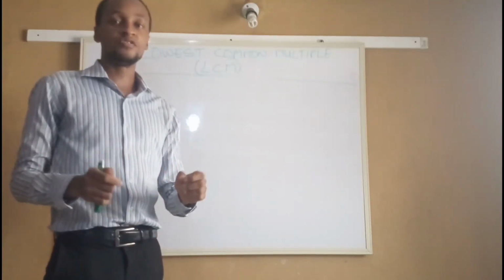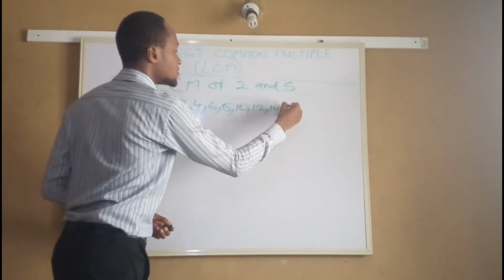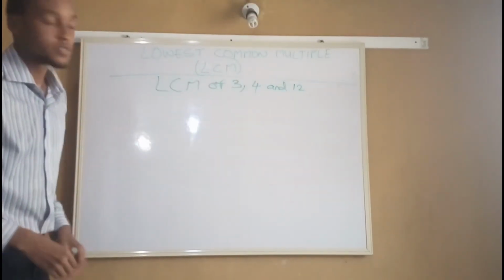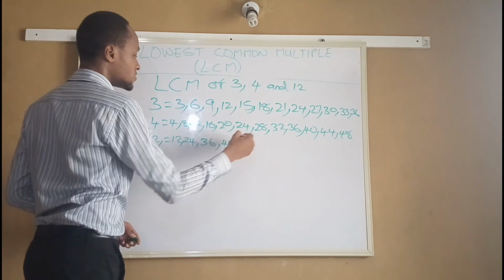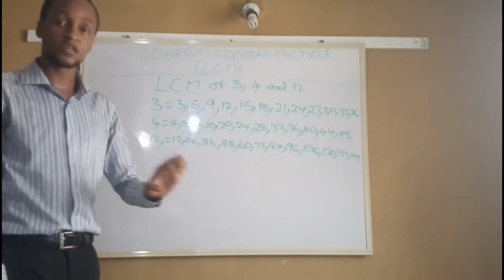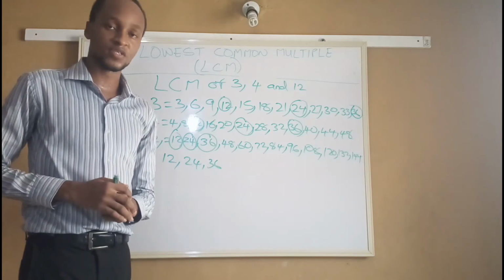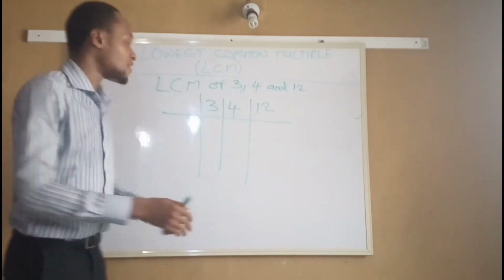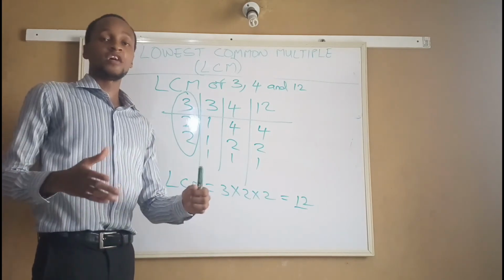How to find the LCM using a simpler method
A comprehensive video that explains the ways of finding the LCM without using mutiples